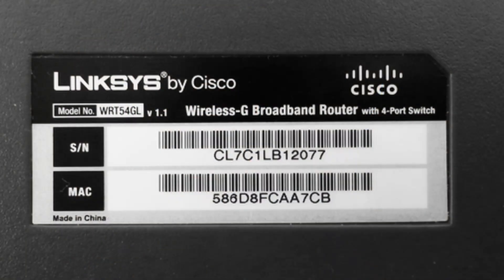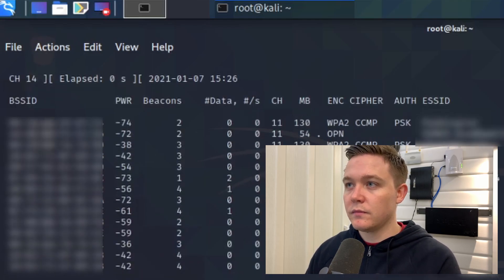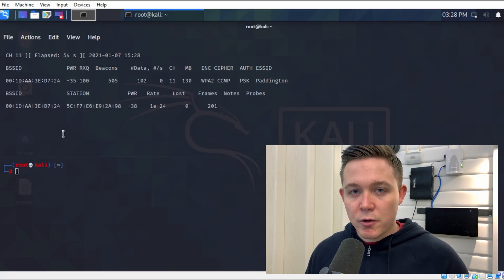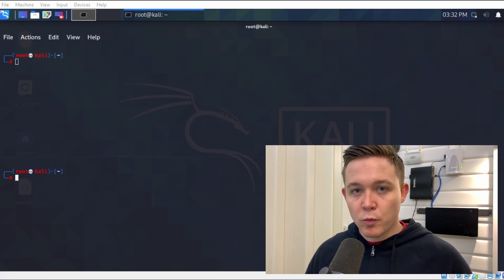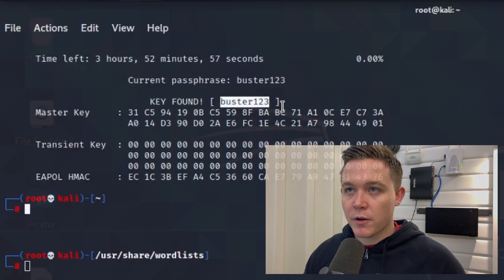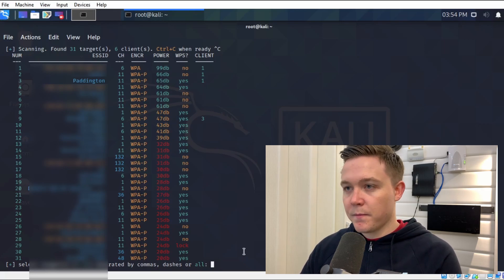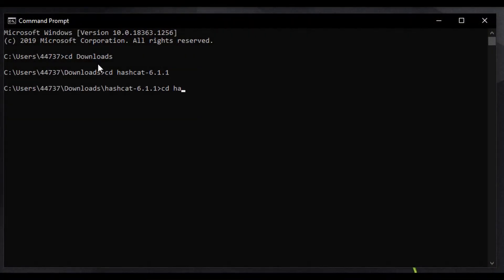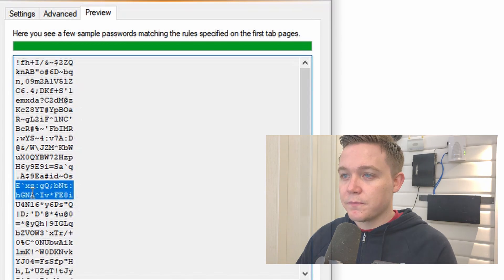Gaining Access - Attacking a WPA Network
THIS VIDEO IS FOR DEMONSTRATION AND EDUCATIONAL PURPOSES! The Network Attacked was in an offline, controlled environment

Attacking a WPA network using Kali Linux tools, Aircrack-ng and Wifite to capture the 4-way Handshake and crack the WPA Password to gain access to the wireless LAN